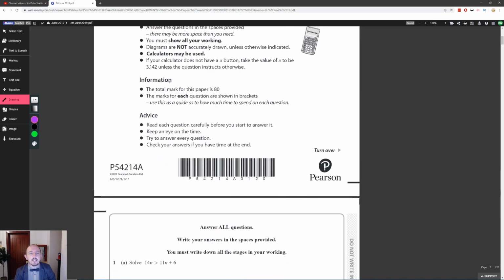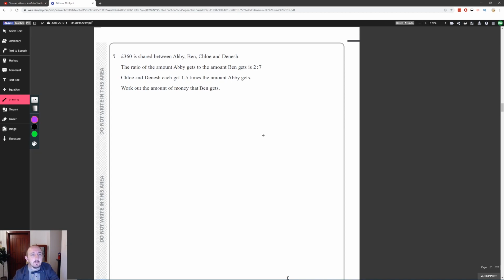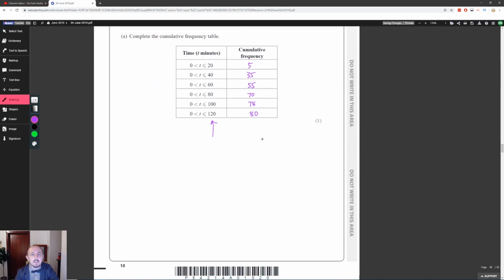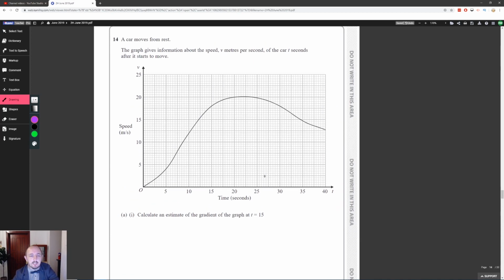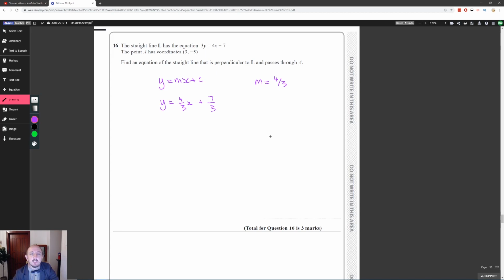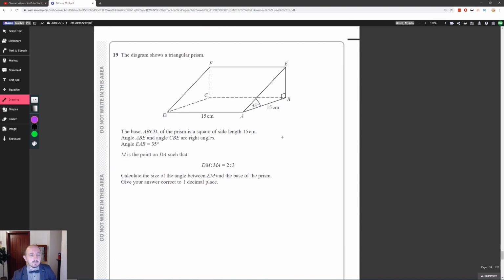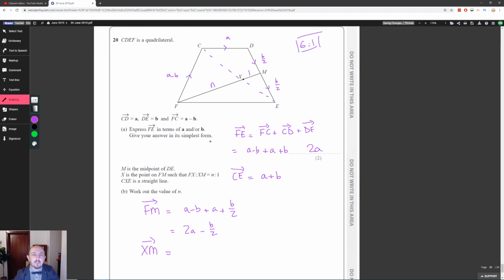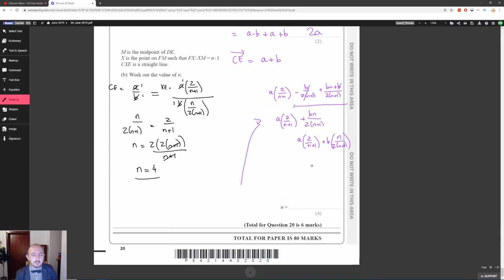June 2019 Paper 2H mark scheme (Edexcel GCSE Maths)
This is the walkthrough for the GCSE mathematics paper 2H from June 2019. I have tried to describe the ways in which I would do this paper with some extra hints and tips along the way!